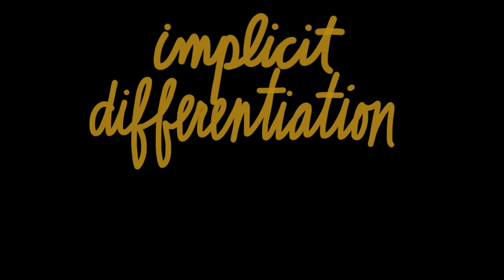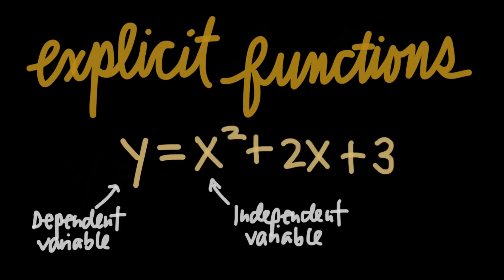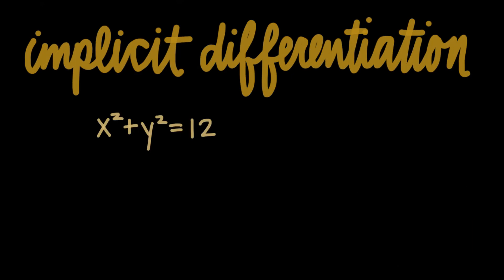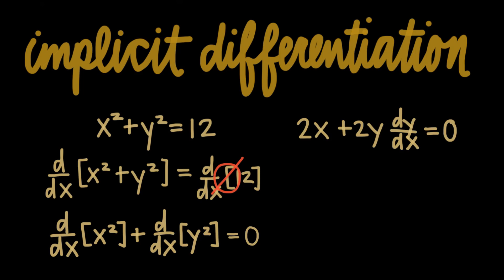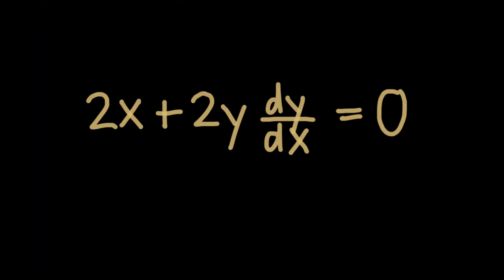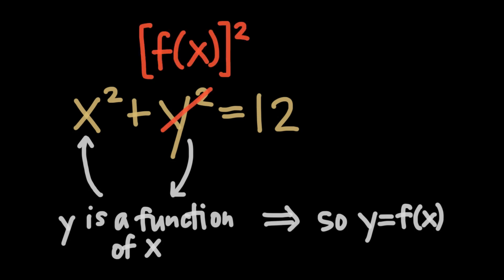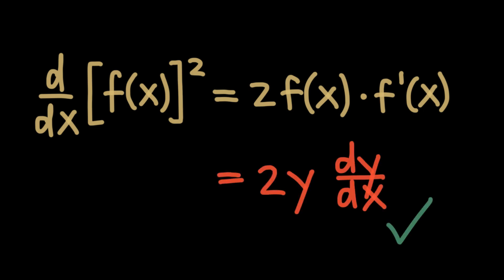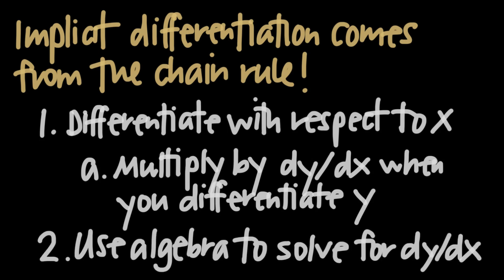What is implicit differentiation?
Most often in calculus, you deal with explicitly defined functions, which are functions that are solved for y in terms of x. In that case, finding the derivative is usually really simple, because you just call the left-side of the equation y', and then you differentiate the right side with respect to x.

But when you come across an implicitly defined function, finding the derivative isn't always that easy. Implicit functions are functions where the x and y variables are all mixed up together and can't be easily separated. That's when implicit differentiation comes in handy.

Implicit differentiation lets us take the derivative of the function without separating variables, because we're able to differentiate each variable in place, without doing any rearranging.

When we use implicit differentiation, we differentiate both x and y variables as if they were independent variables, but whenever we differentiate y, we multiply by dy/dx. That's because y, as a dependent variable, is actually a function of x. Therefore, when we take its derivative, it's as if we're taking the derivative of a composite function, and we therefore have to apply chain rule. When we do apply chain rule, we multiply by the derivative of y, which is dy/dx.